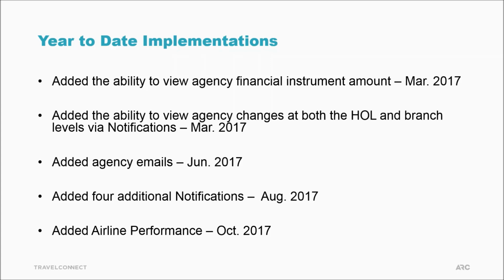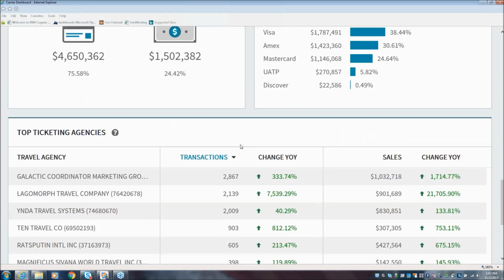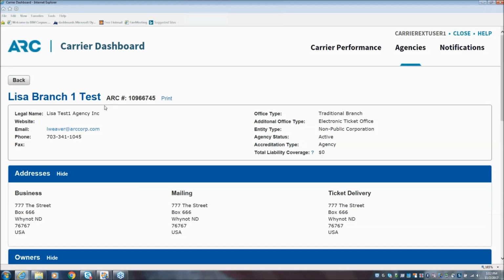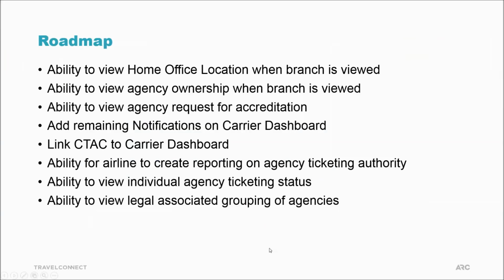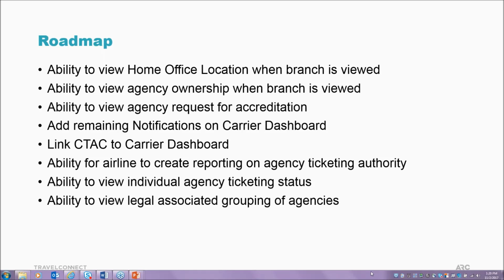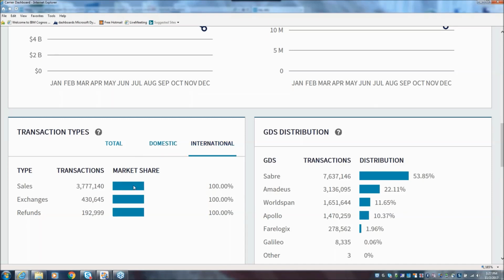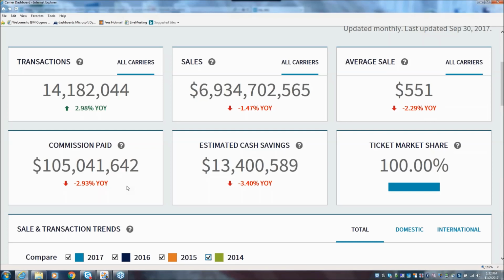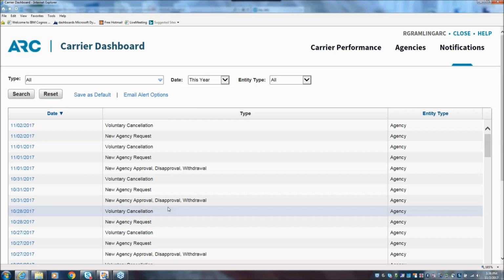Carrier Dashboard Enhancement – Airline Webinar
The purpose of this webinar is to learn how to access ARC's Carrier Dashboard, a tool helping airline customers quickly access a summary of their ARC performance and agency information.